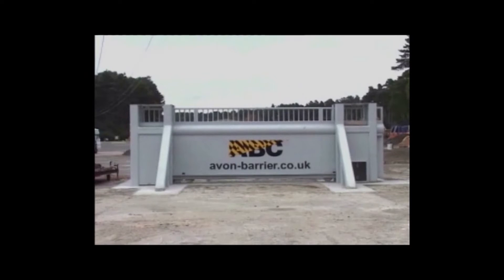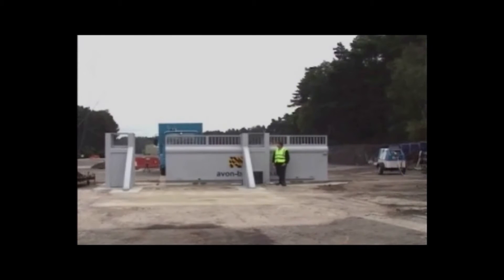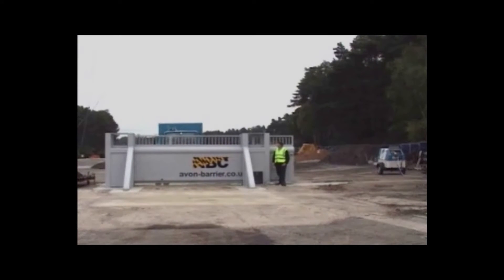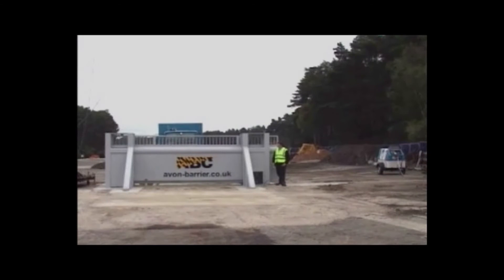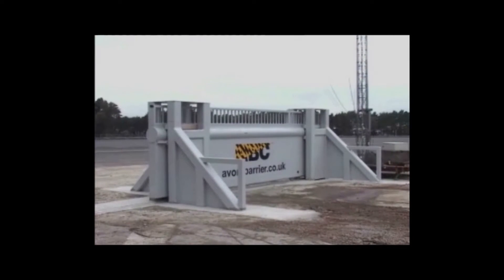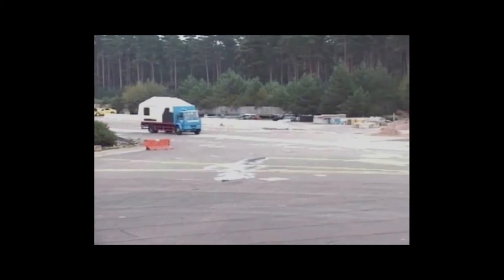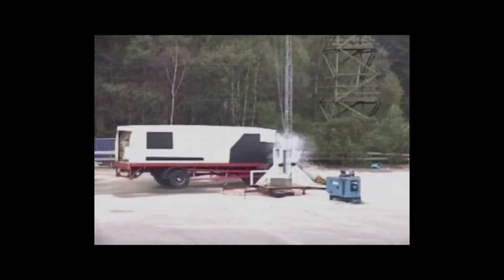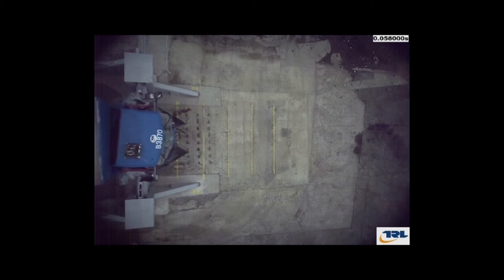Avon SG1500CR High Impact Gate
High Security Sliding gate impact tested at TRL, stopping a truck at 80kph in the gate, crash tested to PAS68, and ASTM F2656, by Avon Barrier